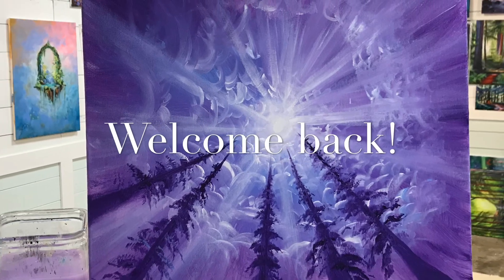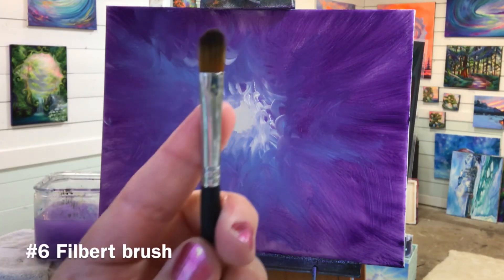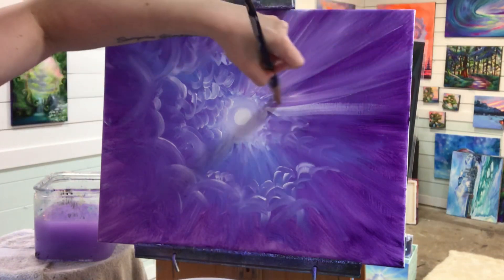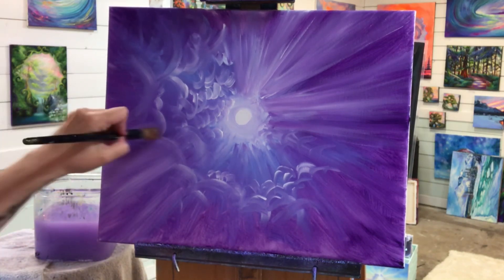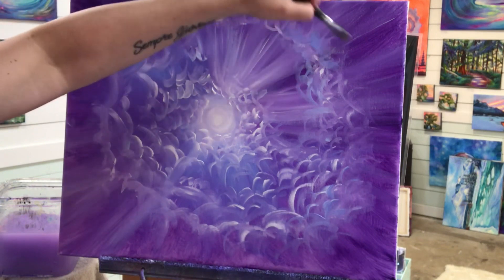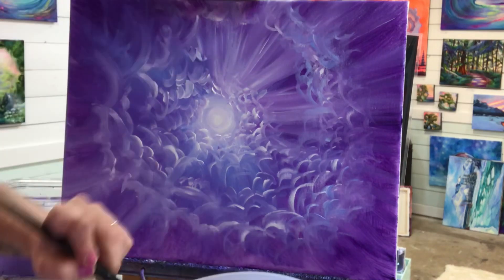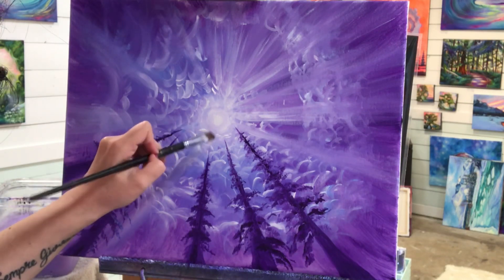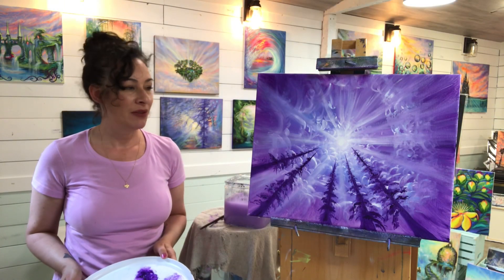STEP BY STEP TUTORIAL | PURPLE FANTASY LANDSCAPE | ACRYLIC PAINT 🎨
How to paint a surreal fantasy landscape painting.  This is a Step By Step tutorial using acrylic paint 🎨
Listed  below are the colours and brushes you’ll need for this painting:
White
Light blue violet
Dioxazine Purple
Brushes
Mini fan #1
Filbert #12 & 6
Flat #11
3” Round chalk brush